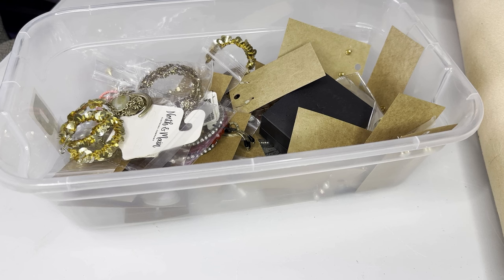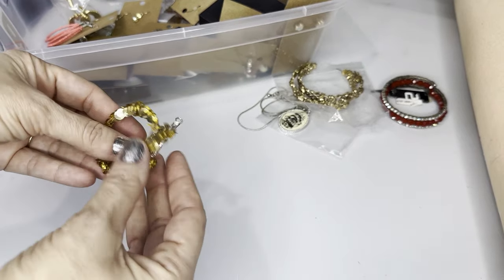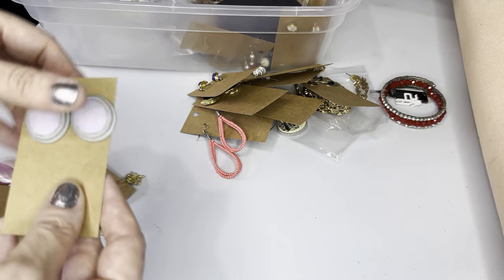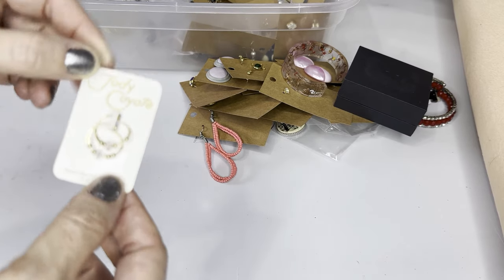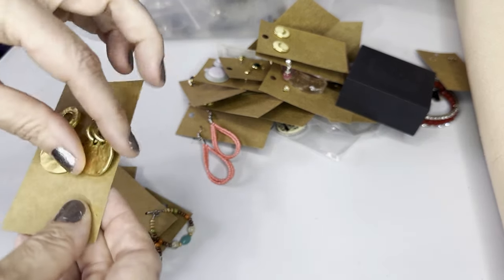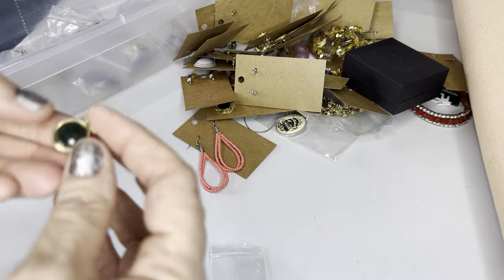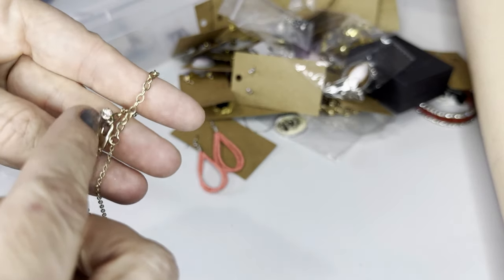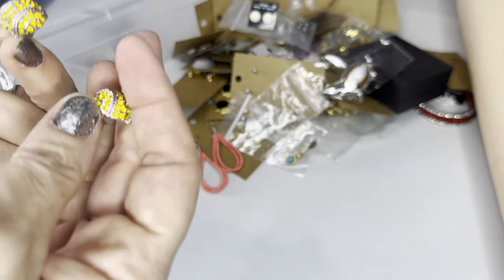Poshmark Reseller Vintage [Jewelry] Haul 013024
Here is my latest Jewelry Video. My username is MC-WEAR_4U

Thanks